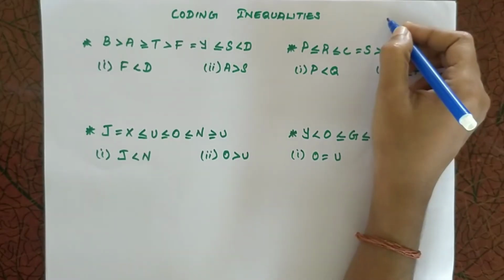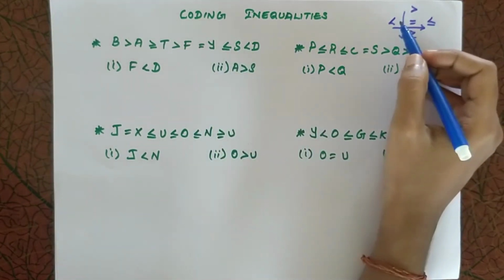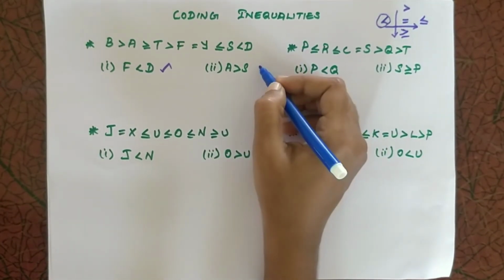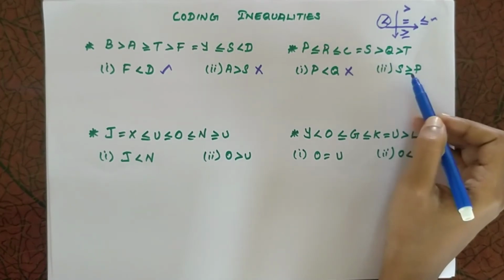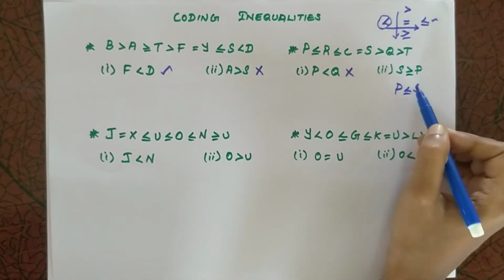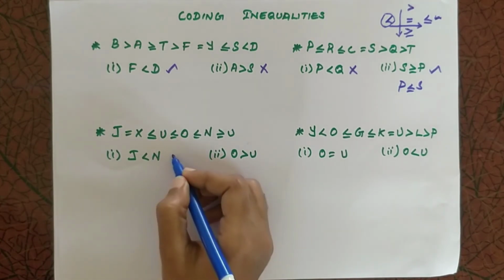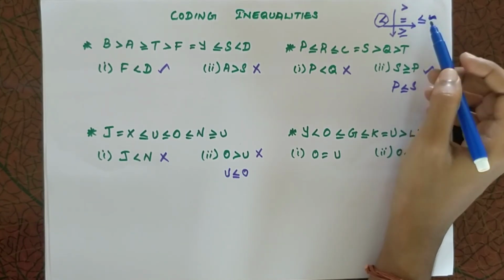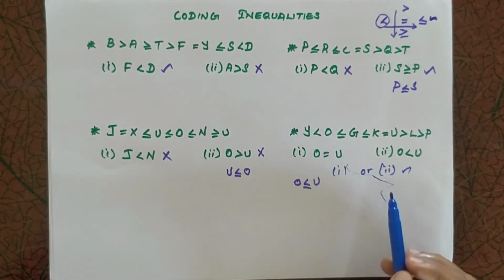Coding inequalities | Best trick to solve coding - decoding | Part-2 | Logical reasoning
Solve coding inequalities problems easily using simple trick. You can solve this kind of examples  within 5 seconds.

This simple logic is easy to solve just in a second. So it will be useful during competitive exams.